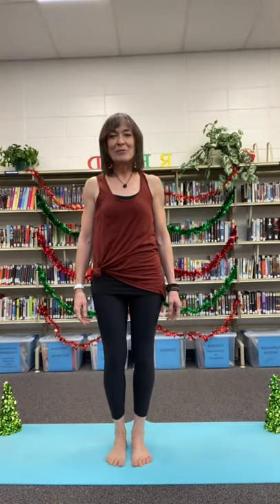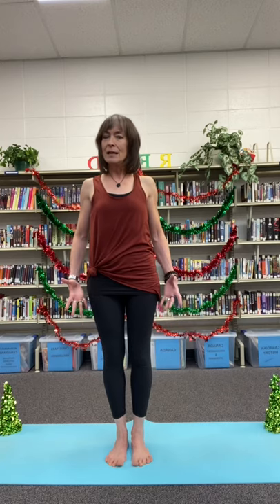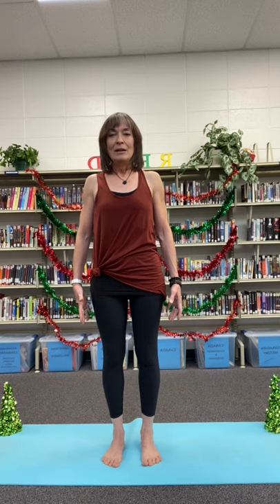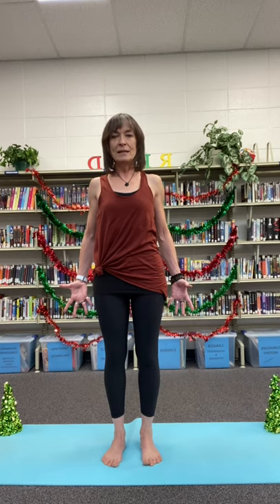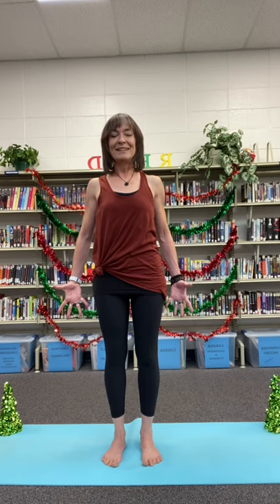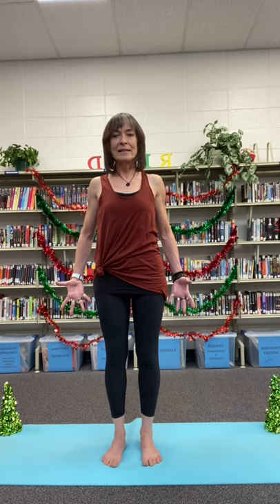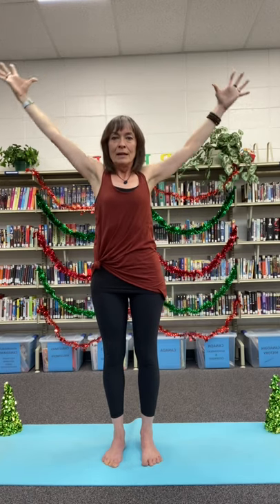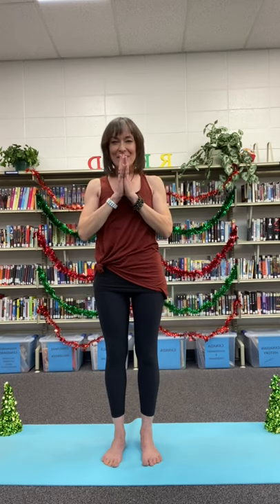1st Day of Christmas -- Stocking Stuffer 1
3 min. Mountain Pose and side stretch